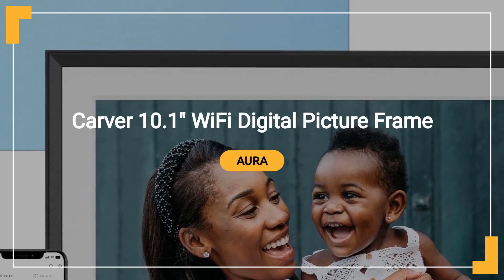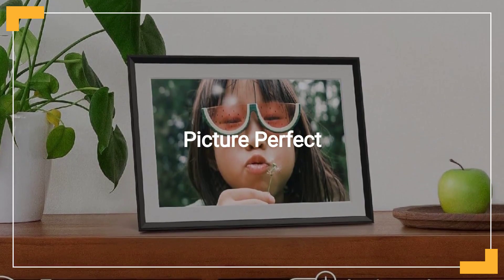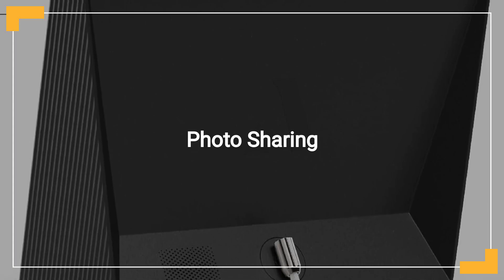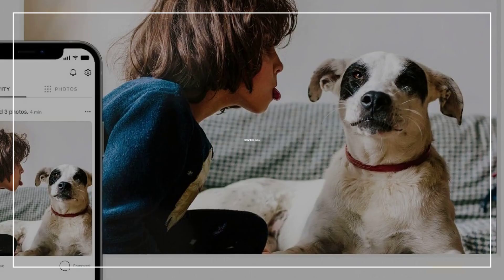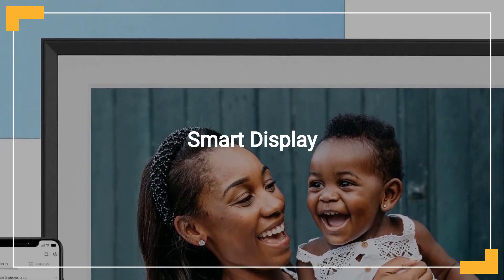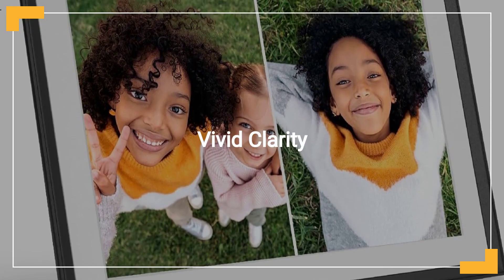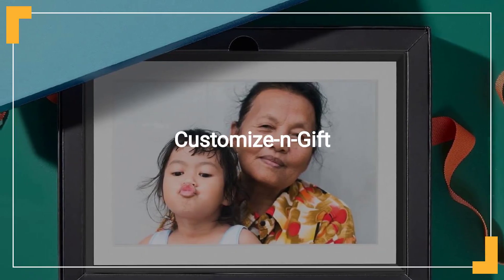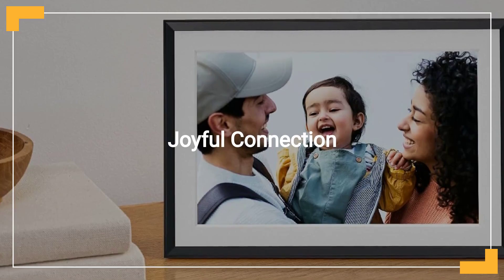Aura Carver 10.1" WiFi Digital Picture Frame Review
Review: Aura Carver 10.1" WiFi Digital Picture Frame

The Aura Carver 10.1" WiFi Digital Picture Frame is a sleek and modern solution for displaying digital photos in your home or office. With its high-resolution display, intuitive interface, and seamless connectivity, the Aura Carver aims to elevate the traditional photo frame experience and provide users with a convenient way to showcase their favorite memories. Let's explore the features, performance, and overall user experience of the Aura Carver to determine its suitability for various photo display needs.

Design and Build Quality:
The Aura Carver boasts a minimalist and elegant design that enhances any decor. The frame features a slim profile with a matte finish and a premium metal stand, giving it a modern and sophisticated look. The 10.1" display is surrounded by a thin bezel, allowing photos to take center stage without distraction. The frame is well-built and feels sturdy, ensuring durability and longevity. Additionally, the Aura Carver comes with a wall-mounting kit, allowing users to easily hang the frame on the wall for a sleek and space-saving display.

Display Quality:
The Aura Carver features a high-resolution 10.1" display with a resolution of 1920 x 1200 pixels, resulting in crisp, clear images with vibrant colors and sharp detail. Whether displaying photos, videos, or slideshows, the display delivers stunning visual quality that brings your memories to life. The IPS panel ensures wide viewing angles, allowing photos to be viewed from virtually any angle without distortion or color shifting. Overall, the display quality of the Aura Carver is impressive and enhances the viewing experience of your digital photos.

WiFi Connectivity and App Integration:
One of the standout features of the Aura Carver is its WiFi connectivity, which allows users to easily transfer and display photos from their smartphone or computer. The frame connects to your home WiFi network, enabling seamless wireless photo transfers and updates. Users can simply download the Aura app on their iOS or Android device to upload photos to the frame, create playlists, and customize settings. The app also allows users to invite friends and family to contribute photos to the frame, making it a collaborative and interactive experience.

Intuitive Touch Controls and Gesture Navigation:
The Aura Carver features intuitive touch controls and gesture navigation that make it easy to navigate menus and customize settings. Users can swipe or tap on the frame to browse through photos, adjust display settings, and access additional features. The responsive touchscreen interface ensures smooth and effortless operation, allowing users to quickly and easily interact with the frame. Additionally, the frame includes a motion sensor that automatically turns the display on when someone is nearby, conserving energy when not in use.

Ambient Light Sensor and Adaptive Display:
The Aura Carver includes an ambient light sensor that adjusts the display brightness based on the surrounding lighting conditions. This feature ensures optimal viewing comfort and visibility in any environment, whether the frame is placed in a brightly lit room or a dimly lit corner. The adaptive display technology also adjusts the color temperature of the display to match the ambient lighting, providing a more natural and pleasing viewing experience. This ensures that photos look their best regardless of the lighting conditions in the room.

Positive Points:

Sleek and modern design with a premium metal stand and slim profile.
High-resolution 10.1" display with vibrant colors and sharp detail.
WiFi connectivity for easy photo transfers and updates from your smartphone or computer.
Intuitive touch controls and gesture navigation for effortless operation.
Ambient light sensor and adaptive display technology for optimal viewing comfort in any lighting conditions.
Negative Points:

The frame may be more expensive compared to traditional photo frames, making it less accessible to budget-conscious consumers.

Conclusion:
In conclusion, the Aura Carver 10.1" WiFi Digital Picture Frame offers a stylish, intuitive, and convenient way to display your digital photos and memories. With its sleek design, high-resolution display, WiFi connectivity, and intuitive controls, the Aura Carver enhances the traditional photo frame experience and allows users to easily showcase their favorite moments in stunning detail. While there may be some drawbacks and considerations to keep in mind, such as price and compatibility issues, the overall benefits and performance of the Aura Carver make it a worthwhile investment for anyone looking to add a touch of modern elegance to their home or office decor. Whether displaying family photos, vacation snapshots, or artistic creations, the Aura Carver provides a beautiful and customizable platform for sharing and cherishing your most cherished memories.